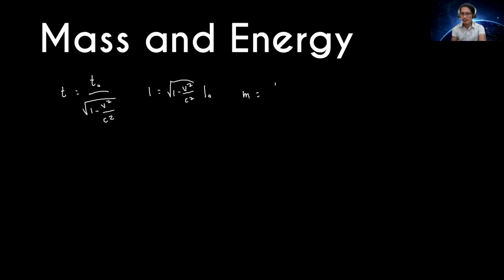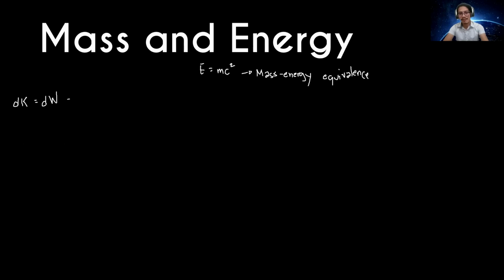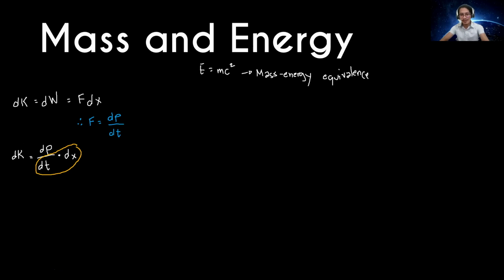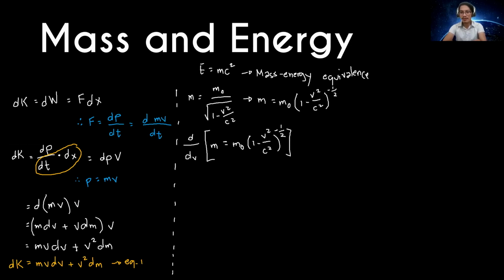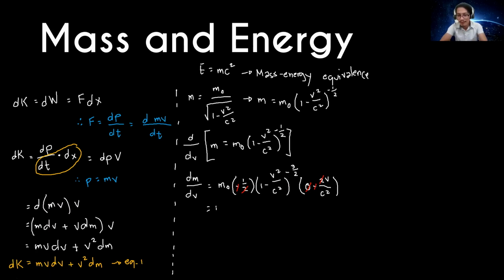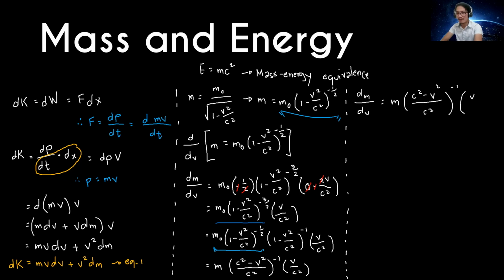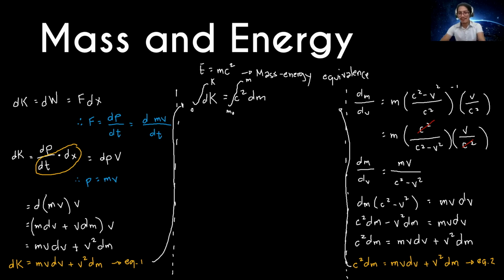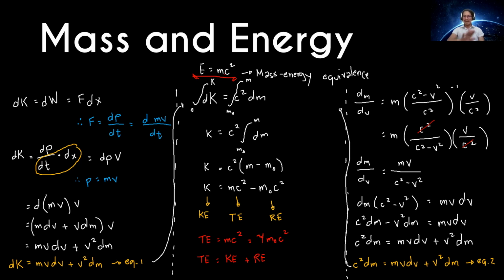Modern Physics: Derivation of E=mc^2 (Mass-Energy Equivalence)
Perhaps, one of the most famous and revolutionary equations of Physics is Einstein's Mass-Energy Equivalence (E=mc^2). This video deals with the calculus-based derivation of this equation using known principles of Physics.